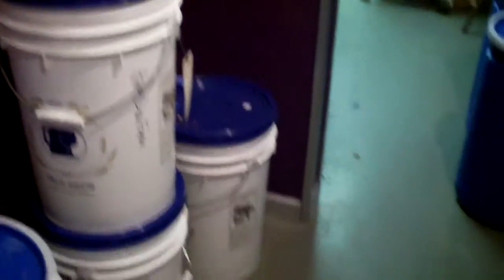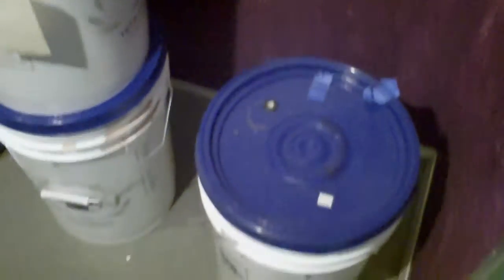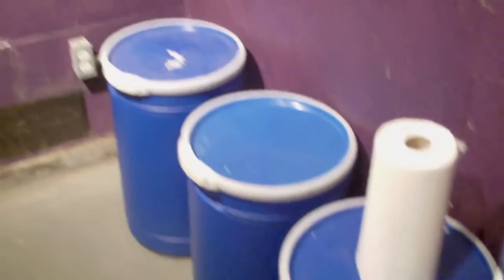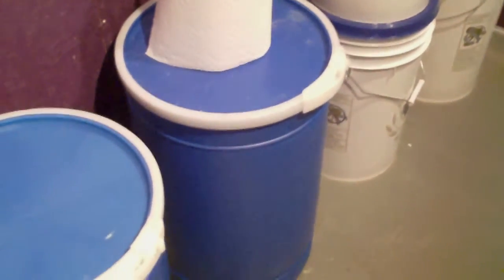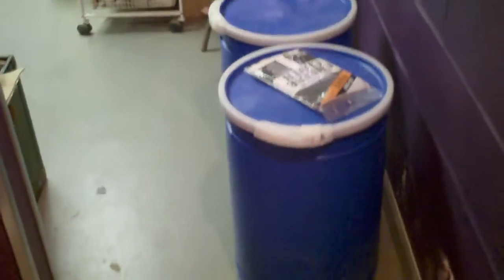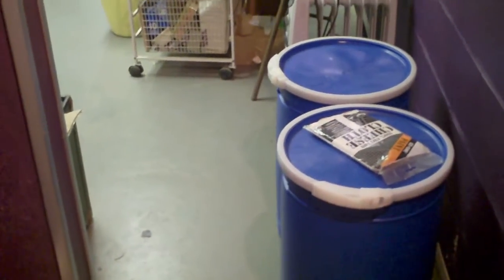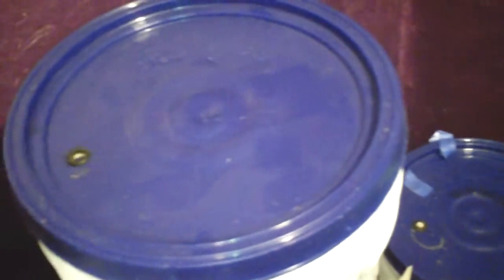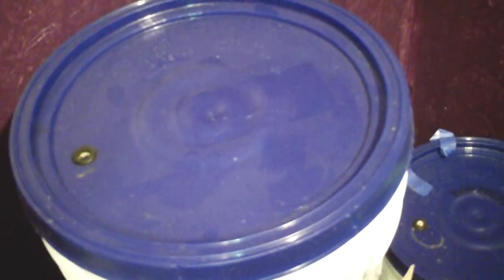Orchard Diary 2/4/2011: Cider vinegar in the future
Some of the cider that I've made hasn't met my expectations, so I turned it into a respectable cider vinegar.  Since vinegar is a cash product (unlike cider for me), I plan to make a bunch of vinegar next year.  I have a dark corner in the basement (well away from the cider room) where I'll put the cider for conversion to vinegar.